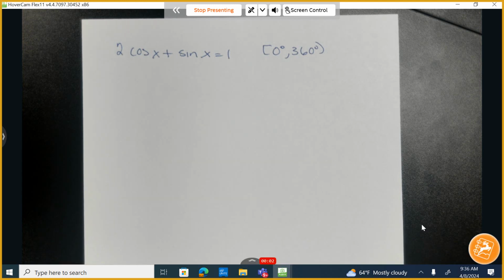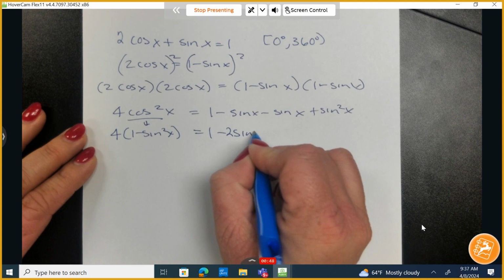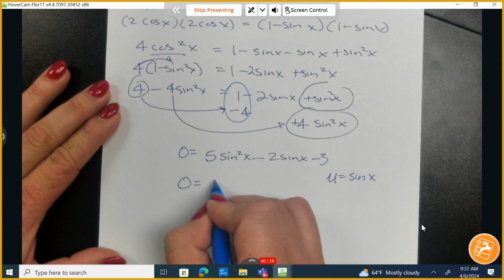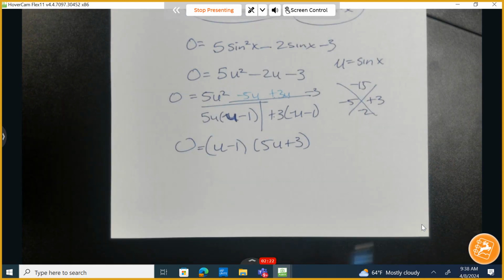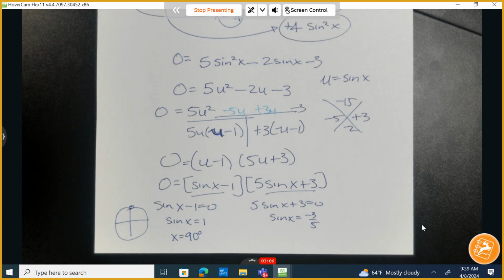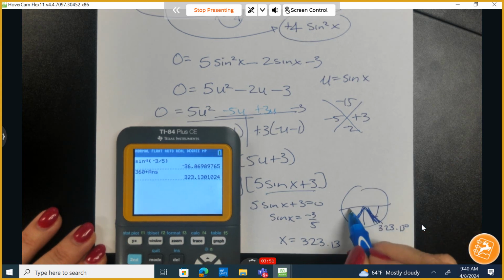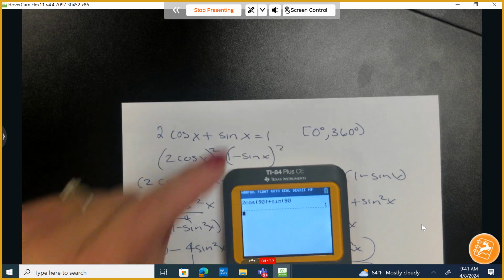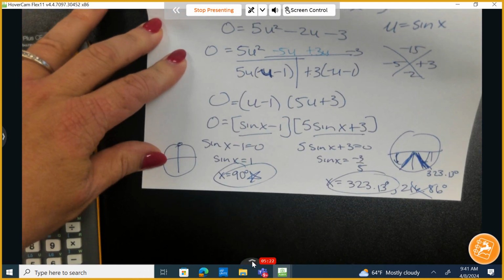Analytic Trig Question 33